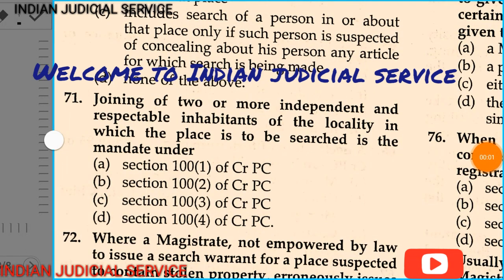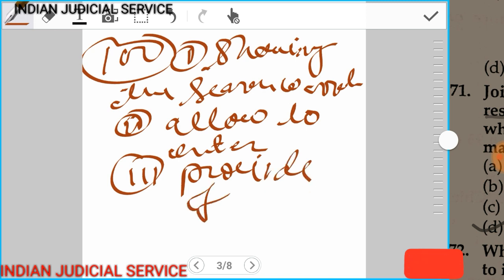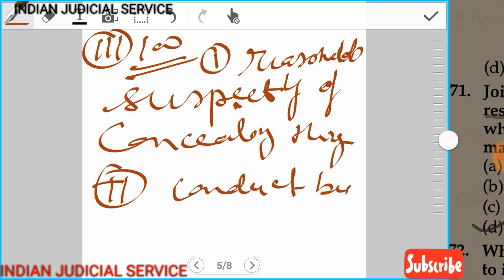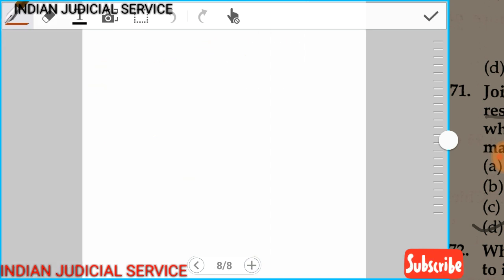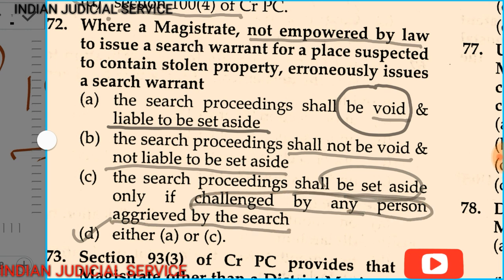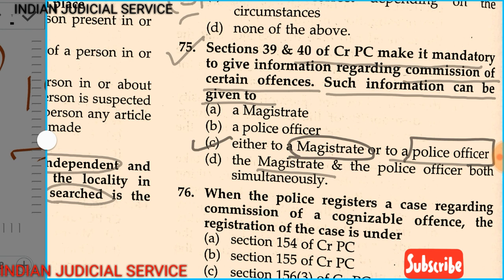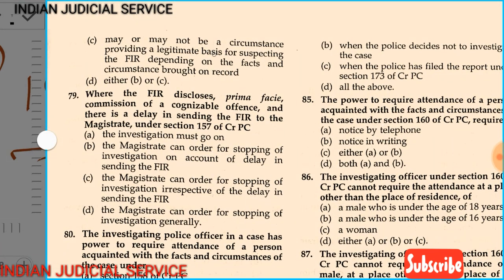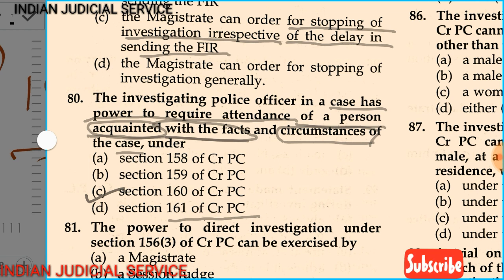Top 400 MCQ OF CrPC 1973 PART 5